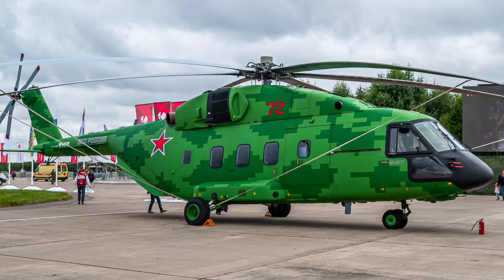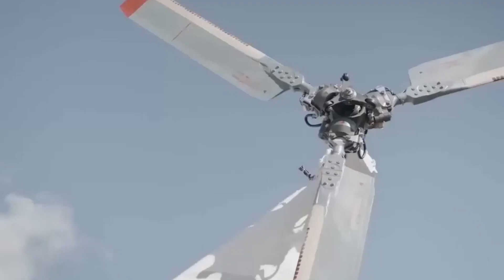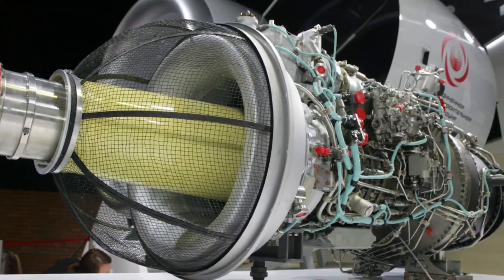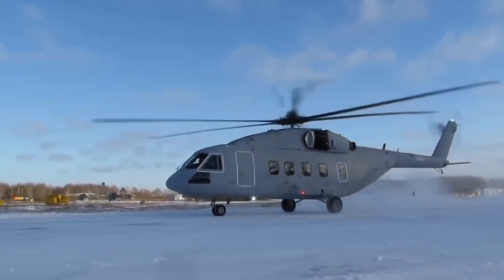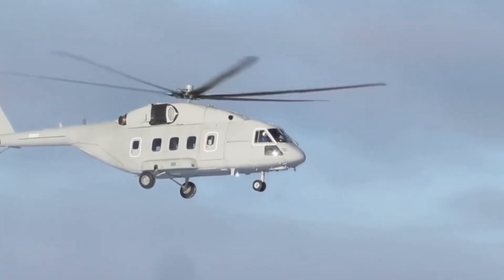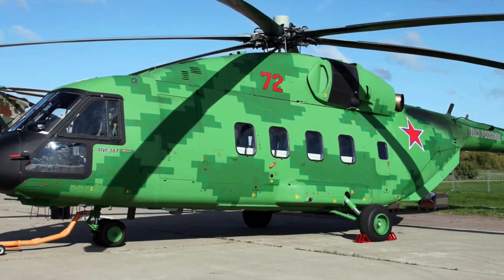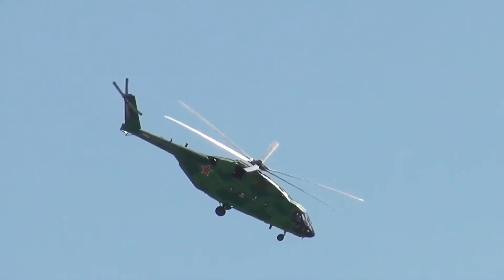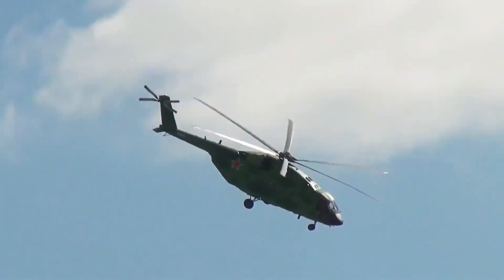Mi-38T Helicopter | Unveiling Russia’s New Multi-Role Transport Power in Military Operations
In the frozen heart of Russia, where steel meets sky, a new legend is born — the **Mi-38T Helicopter, the pride of Russian Helicopters and a symbol of modern military air mobility.
Developed under Rostec, this next-generation multi-role helicopter redefines what it means to command the air — blending transport strength, combat readiness, and technological innovation into one unstoppable force.

The Mi-38T stands as the evolution of the iconic Mi-8/17 series, combining battle-tested heritage with modern digital avionics, advanced engines, and incredible range. With its TV7-117V engines, the Mi-38T reaches speeds of over 285 km/h and a range surpassing 1,000 kilometers, making it one of the most capable transport helicopters in the world.

Designed for troop transport, medevac, cargo missions, and tactical deployment, the Mi-38T is Russia’s strategic asset for both peacetime logistics and frontline operations.
Whether flying through arctic blizzards or desert heat, this helicopter maintains operational dominance — proving that Russian aerospace engineering still commands respect.

Inside, the glass cockpit features digital displays, modern navigation, and flight management systems, reducing pilot workload and increasing mission efficiency. Its cabin can carry up to 30 soldiers or 5 tons of equipment, adapting seamlessly to various mission profiles.

From the Syrian desert to the snowy tundra, the Mi-38T has demonstrated resilience, adaptability, and brute power — standing ready to rival NATO transport icons like the CH-47 Chinook, UH-60 Black Hawk, and NH90.

The question remains:
As the world prepares for the next generation of warfare — will the **Mi-38T** become the backbone of Russian mobility dominance, or will Western technology keep the skies divided?

Witness the engineering, the power, and the purpose behind one of Russia’s most ambitious helicopters ever built.